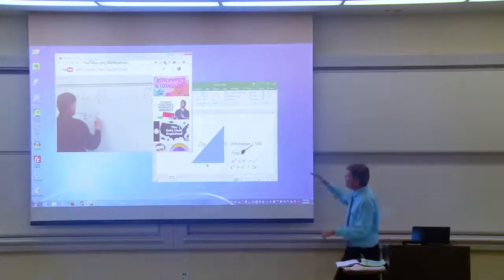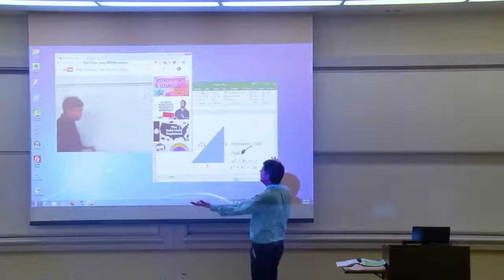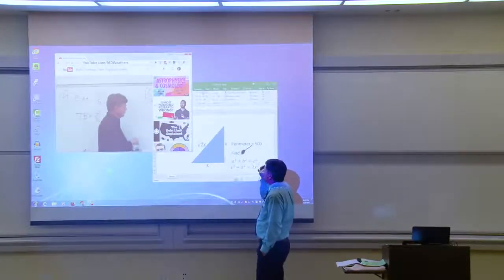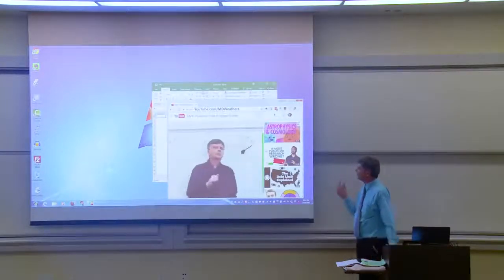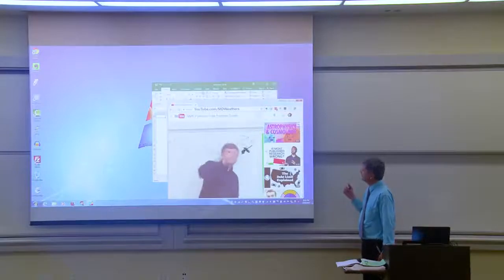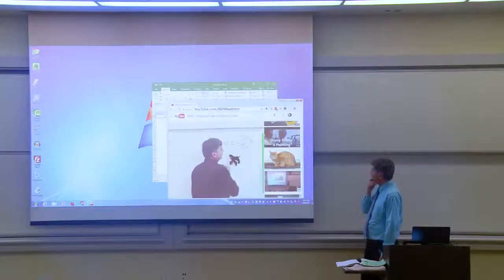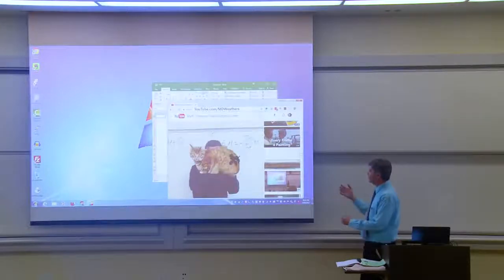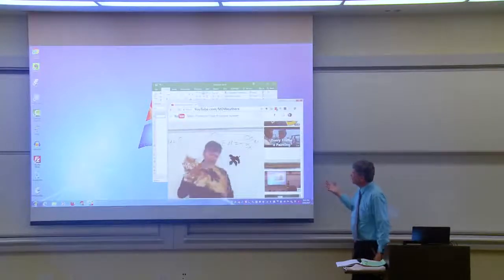Khi GS. Toán học đánh lừa SV nhân ngày "Cá tháng 4"...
Nhân ngày vui vẻ của năm (có nơi gọi là ngày nói dối), Giáo sư Toán học đã dành ít phút trong bài giảng sinh động của mình...
a² + b² = c²
x² + x² = 2x²
 Thầy Matthew Weathers đã mang đến cho cả lớp những tiếng cười sảng khoái.
Nguồn: Nguồn/источник, Source: VnExpres